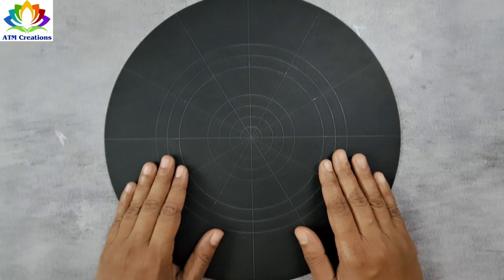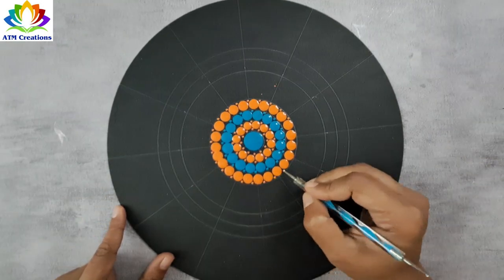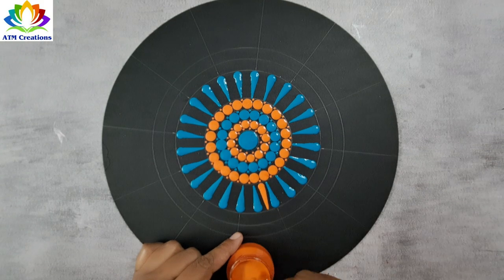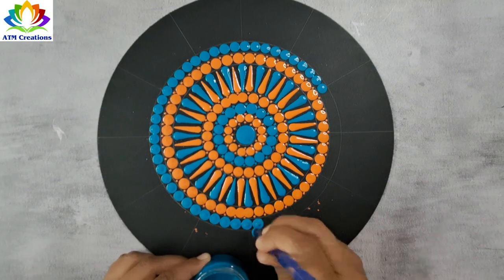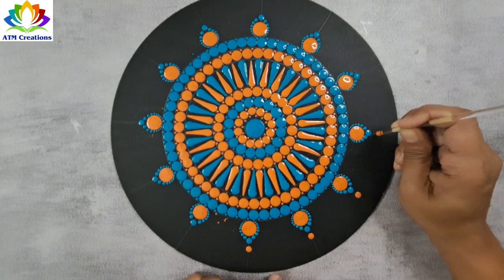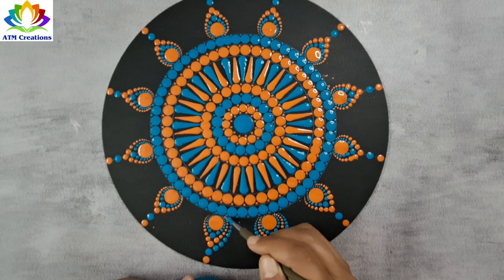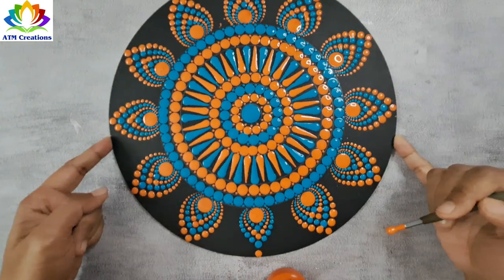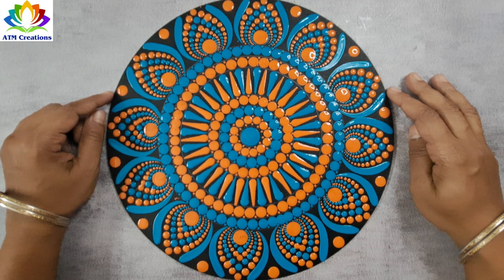Dot Painting | Dot Art | Dot mandala for beginners | 177 | 2023 | ATM Creations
Dot mandala on MDF with beginner patterns, very simple. This form of Mandala art is widely used across the globe.

Uploaded this video in October 2023, by ATM creations.